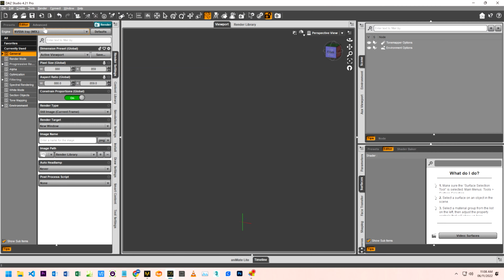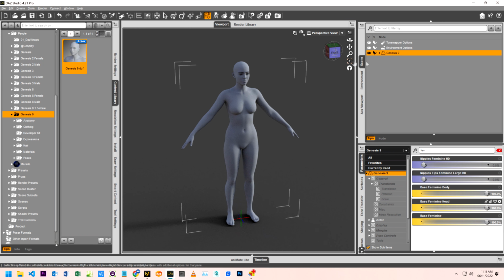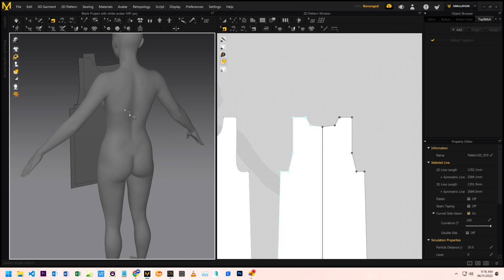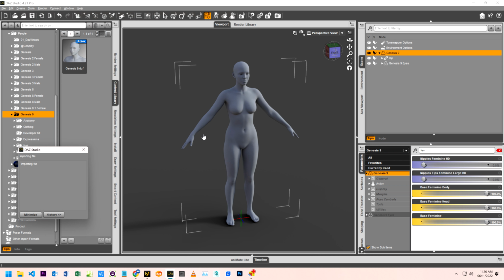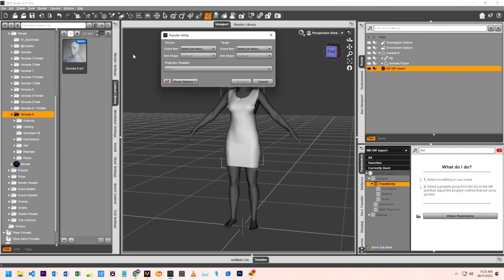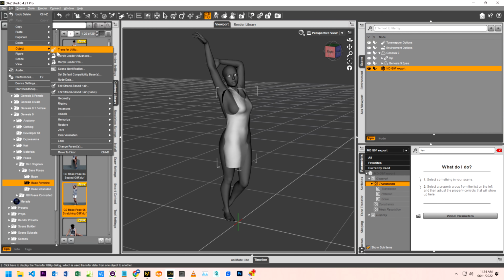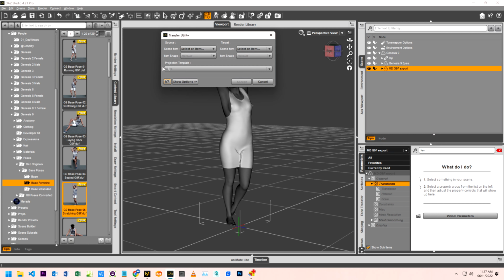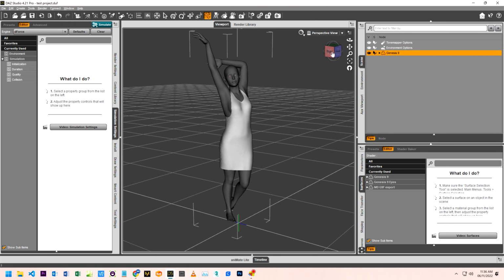Clothing from Marvelous Designer into Daz Studio dForce with Genesis 9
This shows how to export a G9 female (or male) character from Daz and how to import clothing back. It's an updated version of an earlier video to show how G9 changes the export and import processes slightly. I also show a few options you can choose incorrectly during the transfer utility and what effect they have.